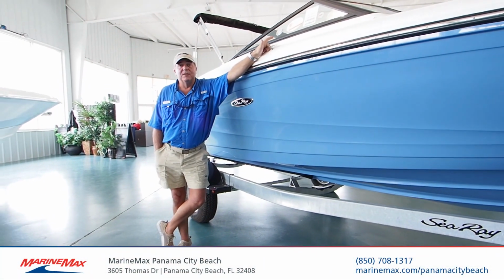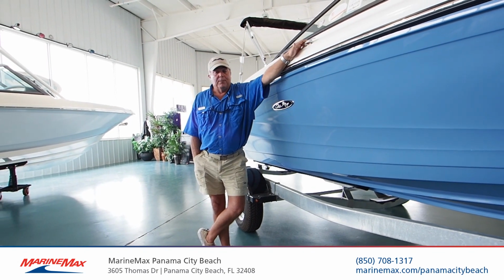The NEW 2020 Sea Ray 190 SPX Outboard | MarineMax Panama City Beach, FL